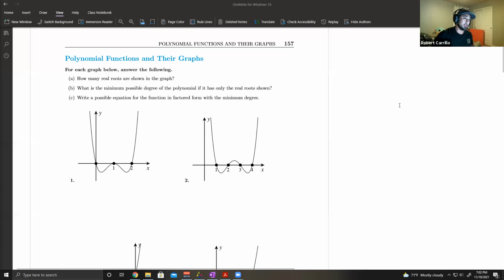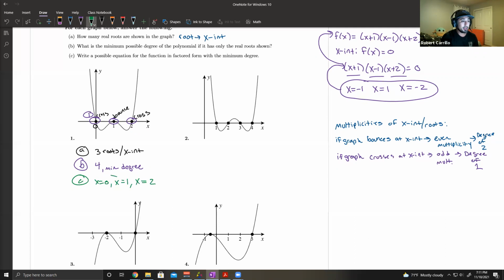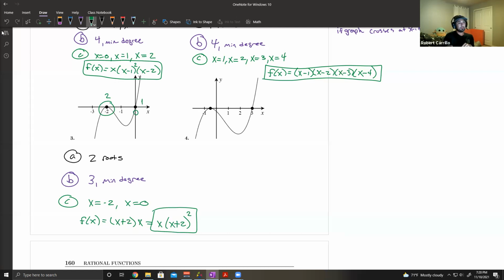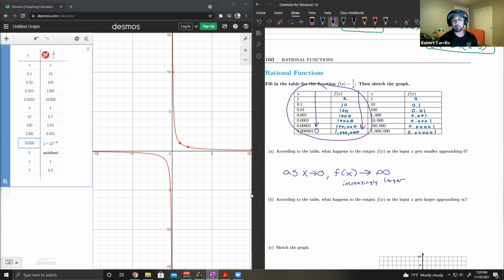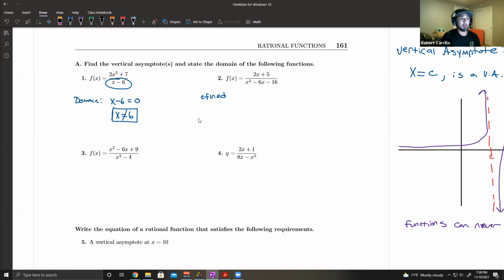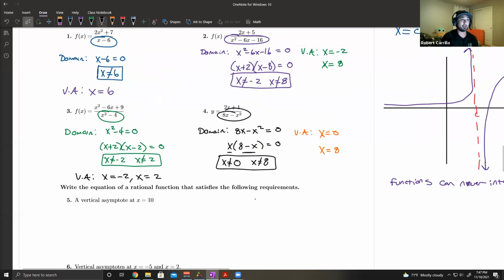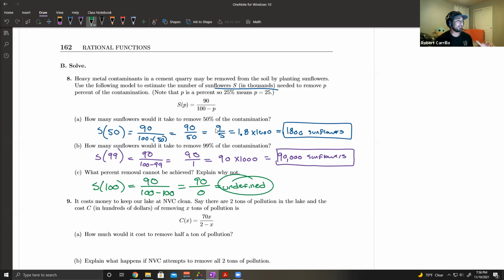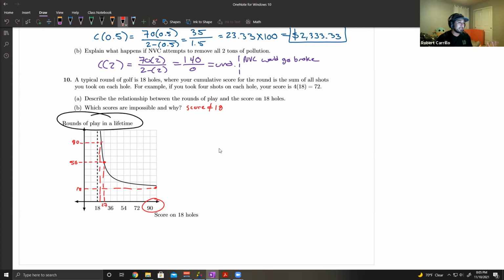Section 16 - Polynomial and Rational Functions